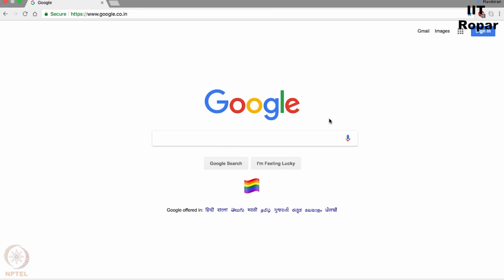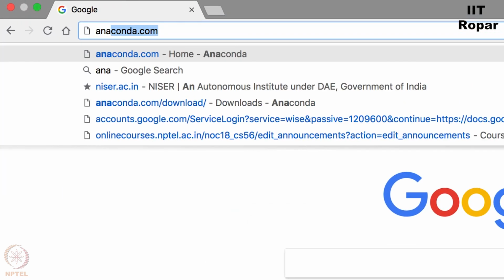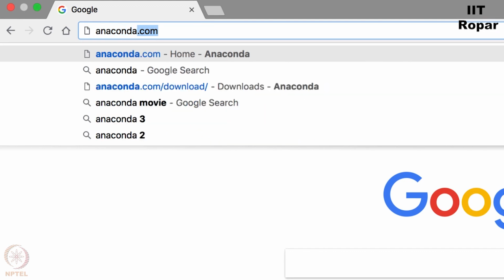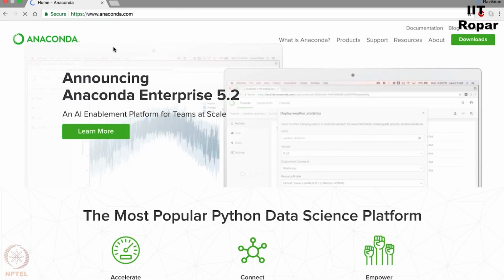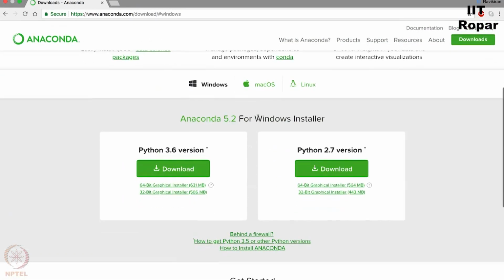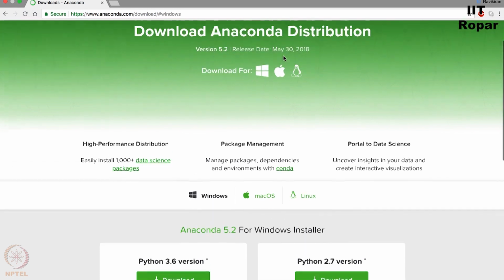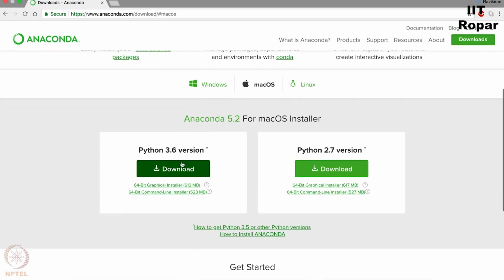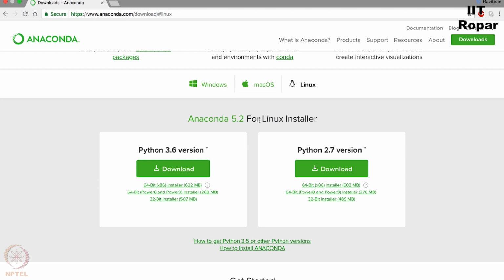Introduction to Python - Installation